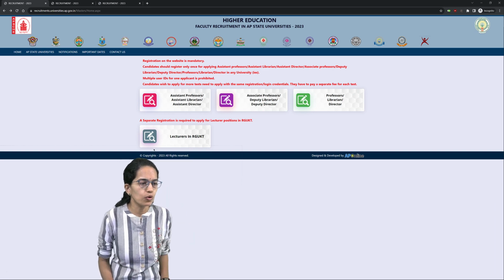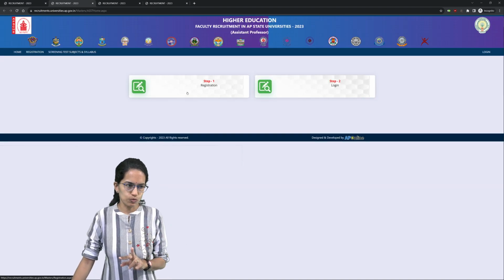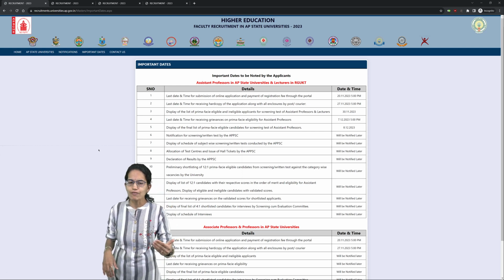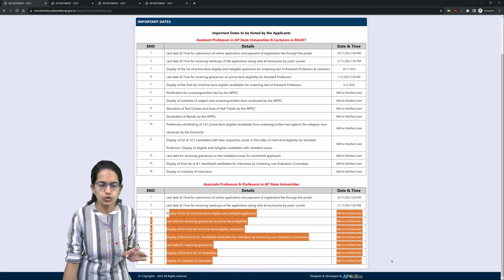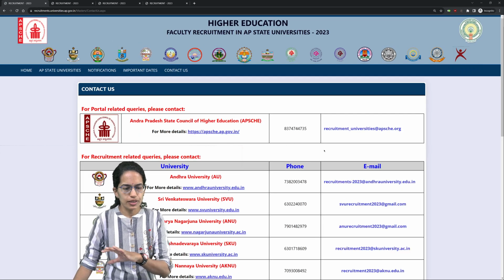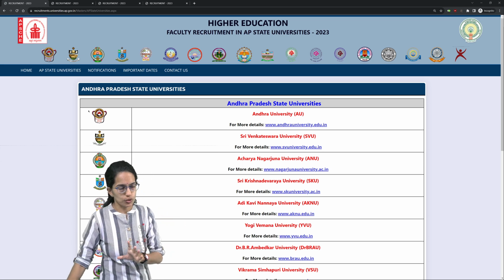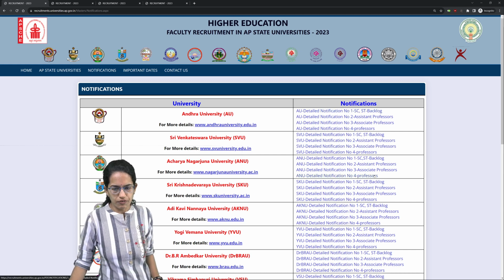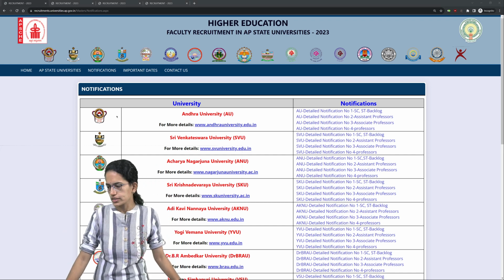APPSC Assistant Professor Notification 2023: Details